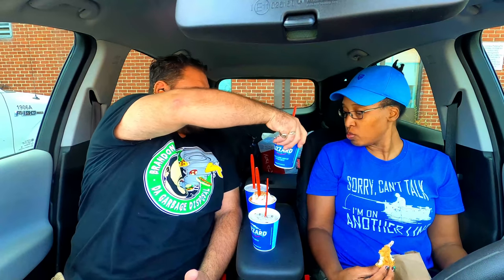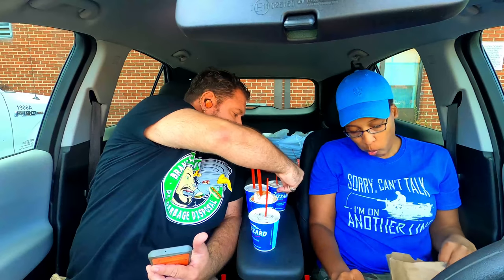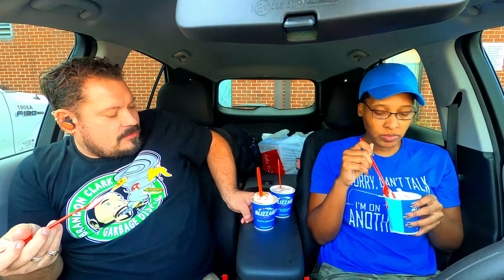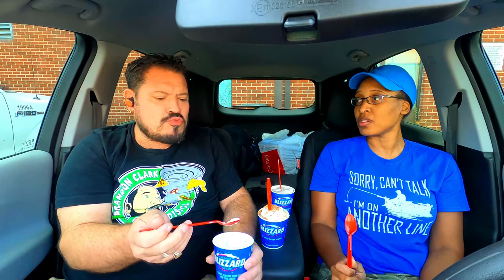Dairy Queen 6 New Fall 2020 Blizzards